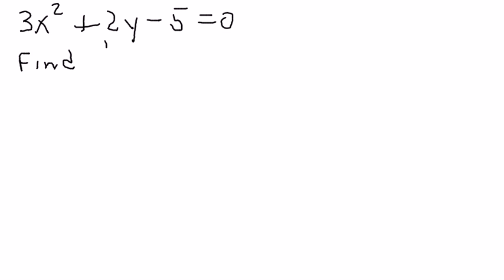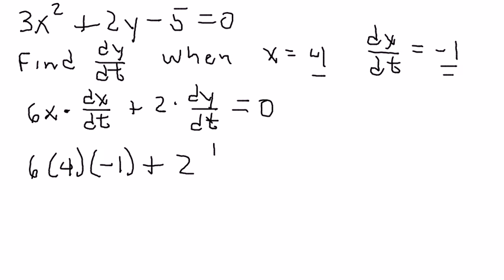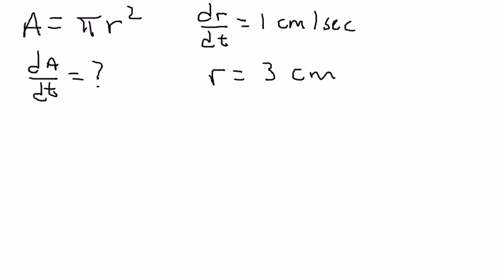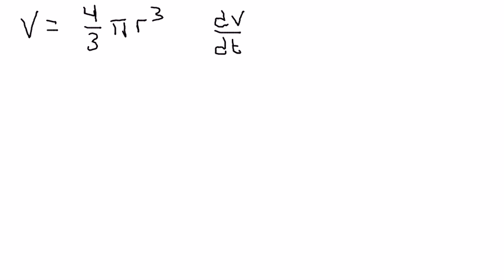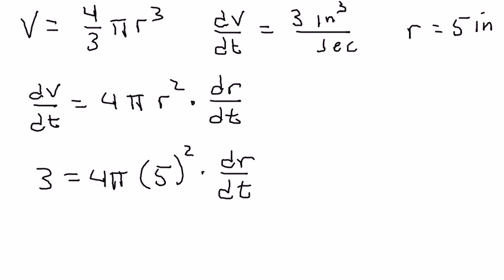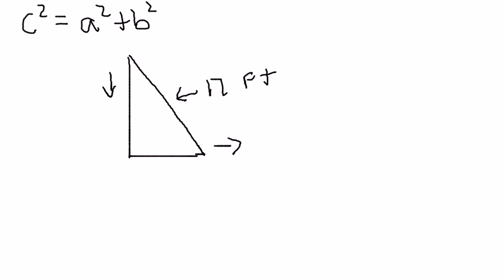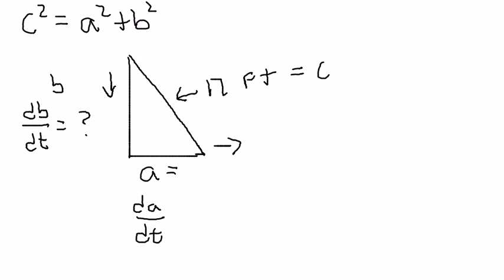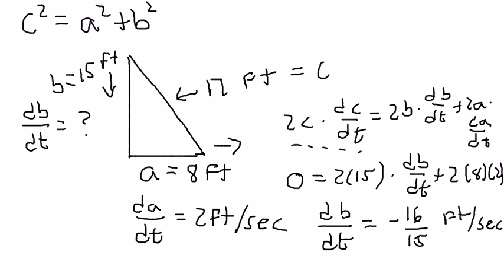Unit 4 Video 1